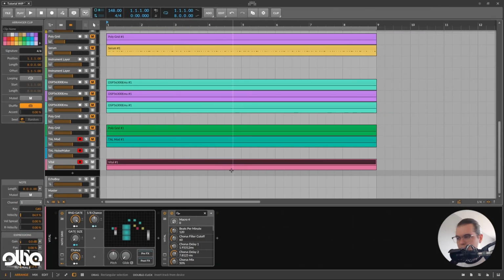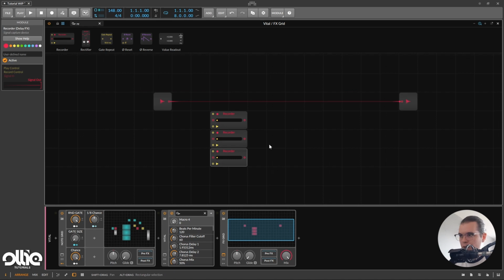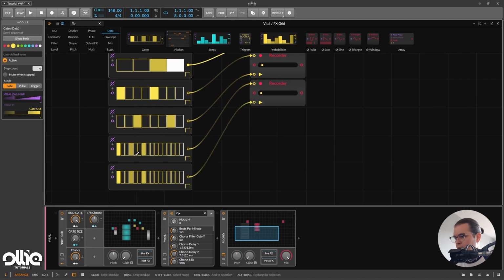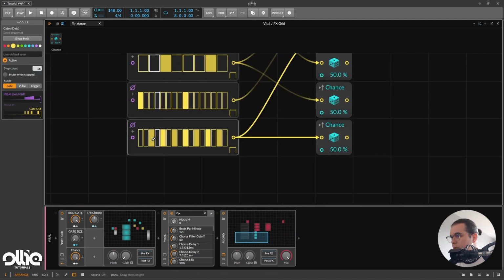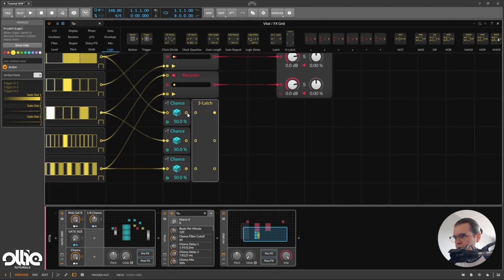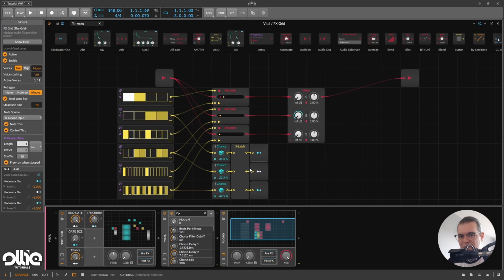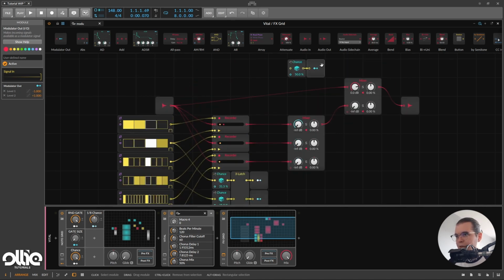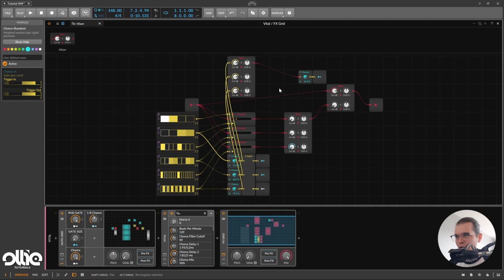Create your own beatrepeat / glitch device in Bitwig // How beatrepeat works ?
Hello internet, as a big fan of beatrepeat and glitch based device, I've been on the quest of creating my own effect in Bitwig's grid since the moment I've started using it. Today, I've finally reached my goal and in this tutorial I want to show you how a beatrepeat work and how you can create your own using Bitwig's Grid.